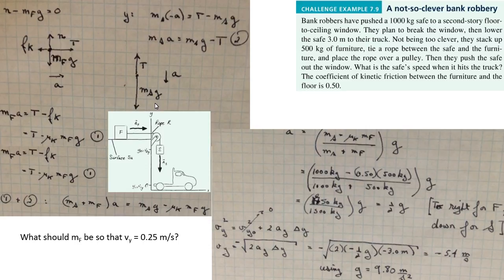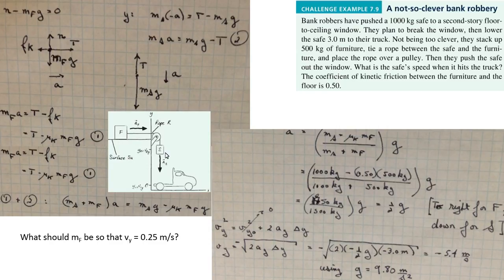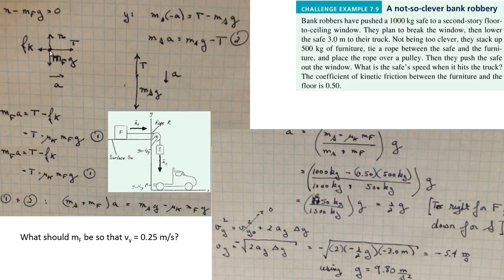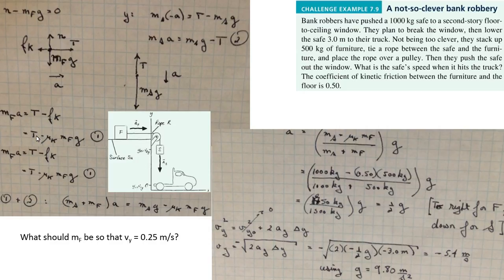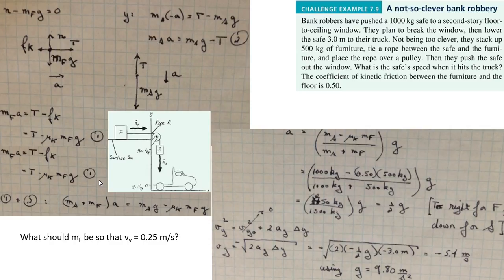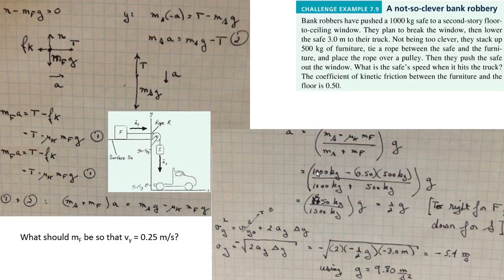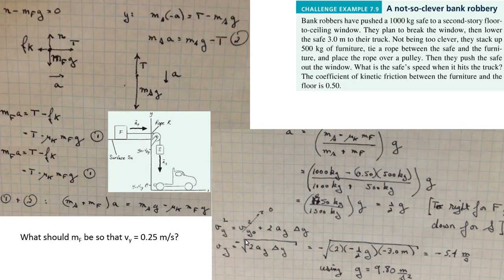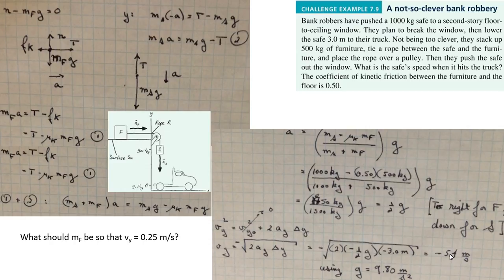hanging mass connected to sliding mass with friction